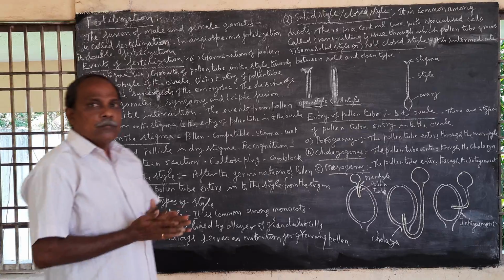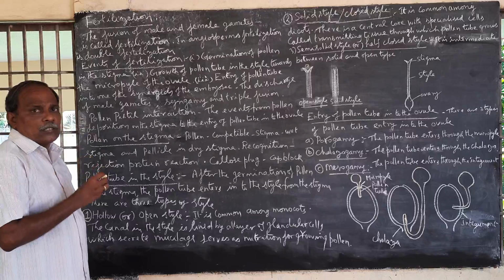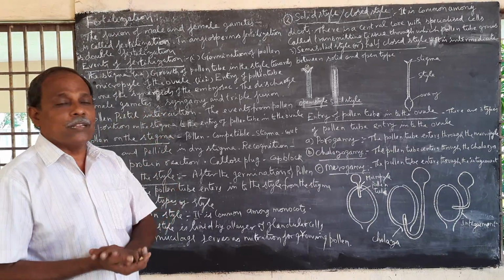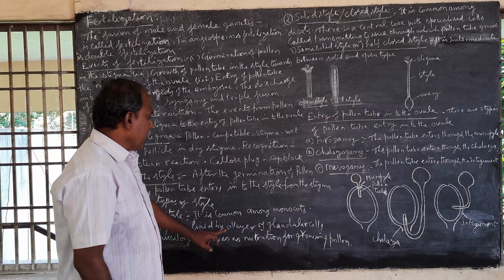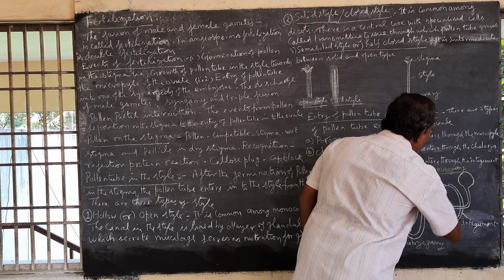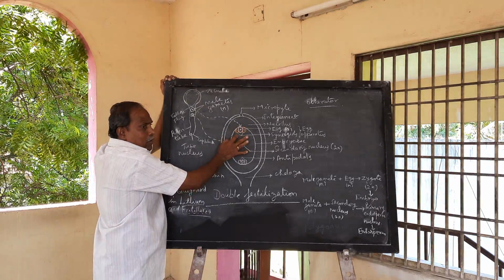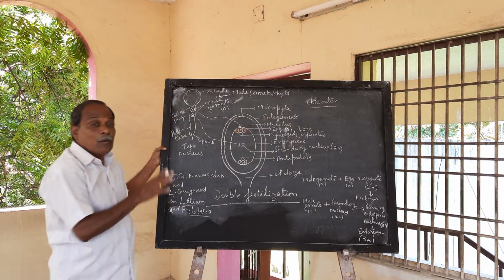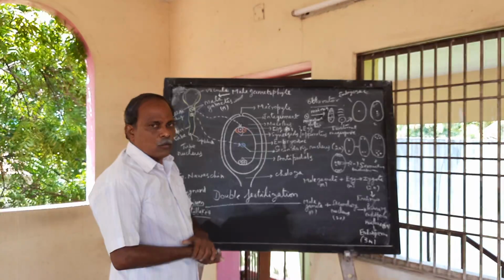Fertilization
Bio-Botany 12th Fertilization